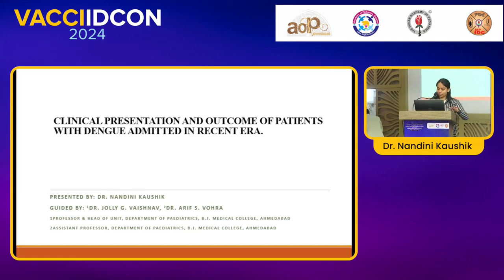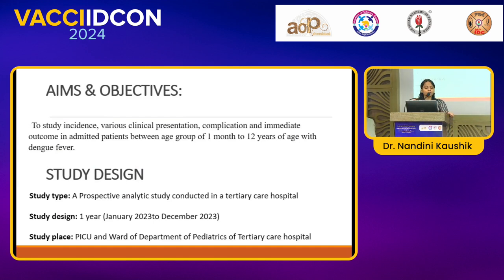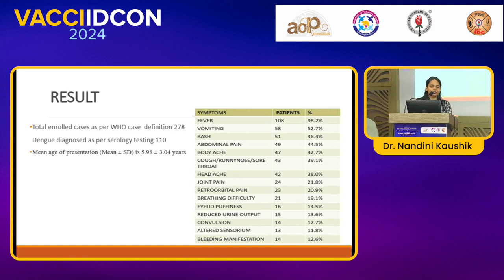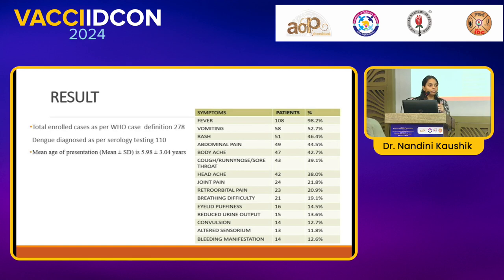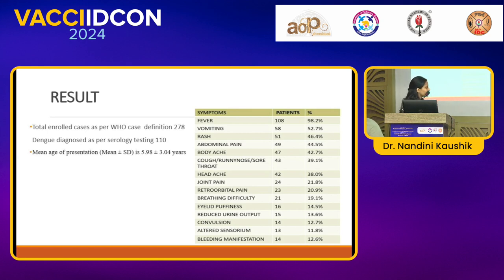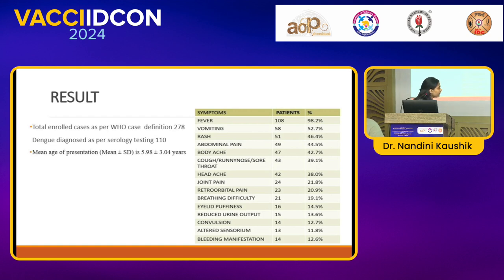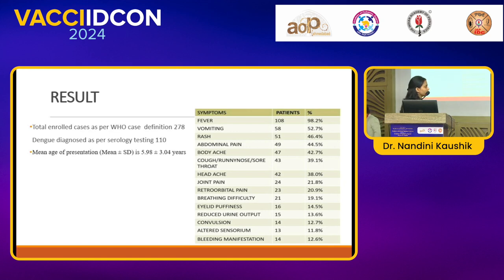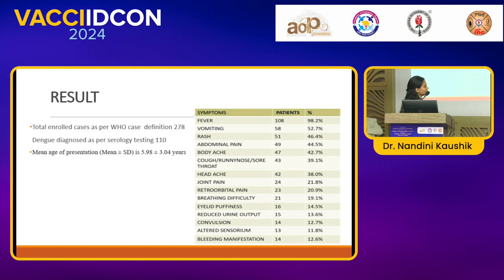VACCIIDCON 2024 Day 1 13 Oral papers